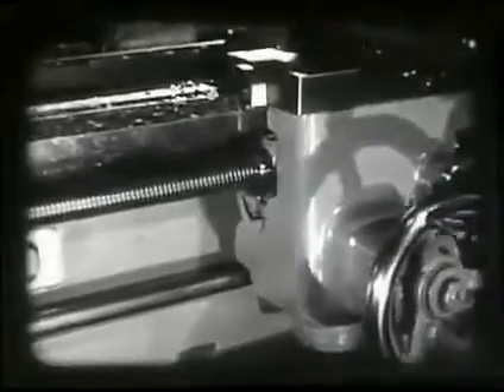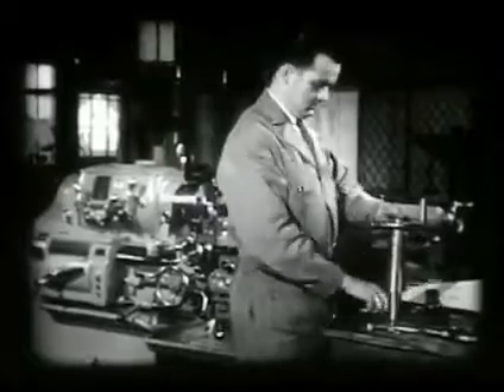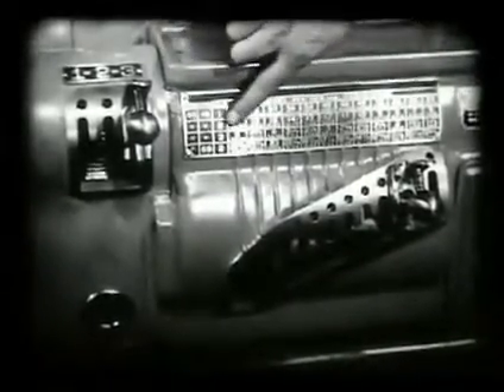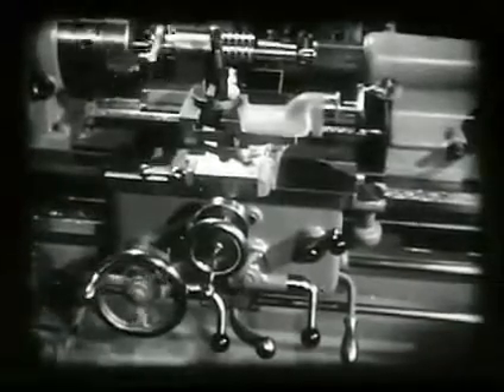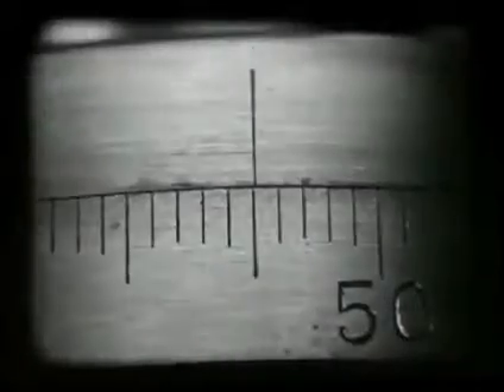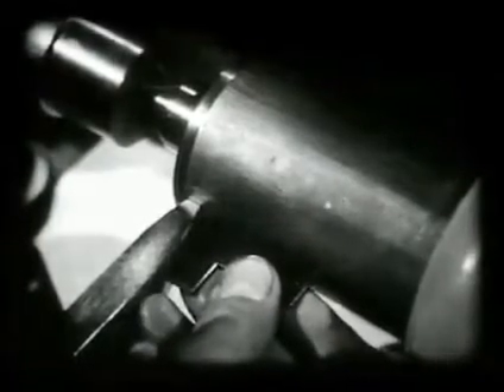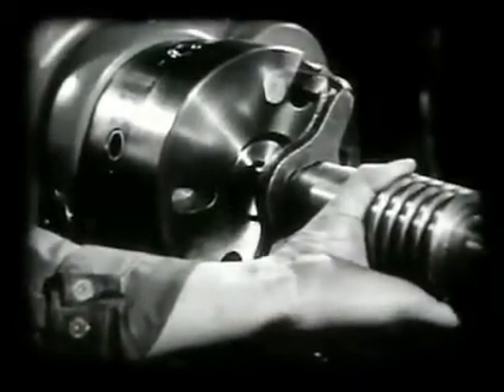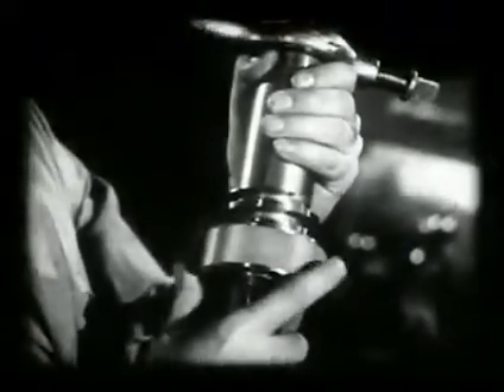Old Southbend instructional movies cutting an acme_thread.mp4(360p_H.264-AAC).mp4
Antiguo film de instrucción